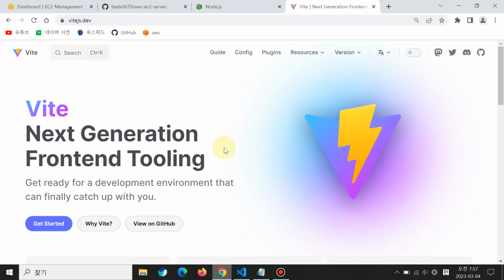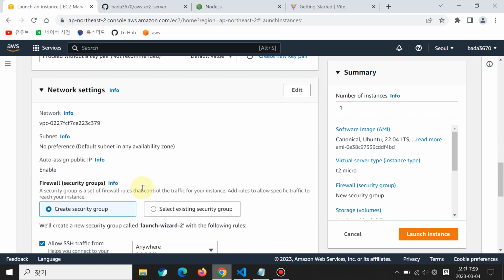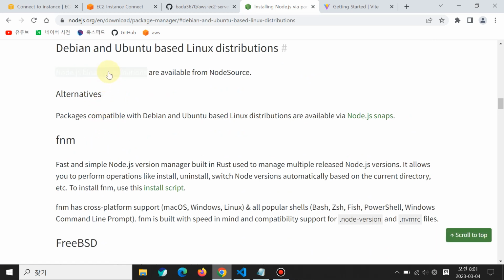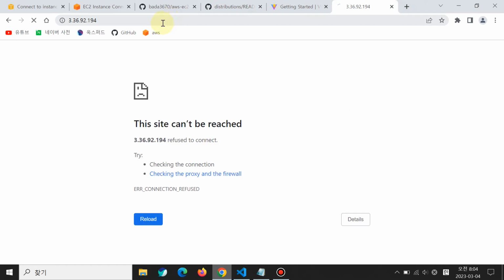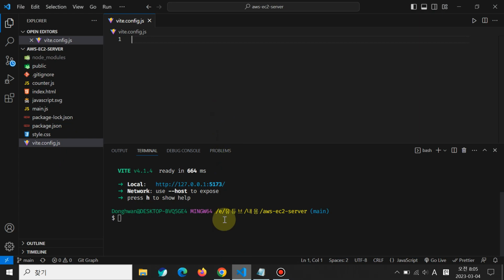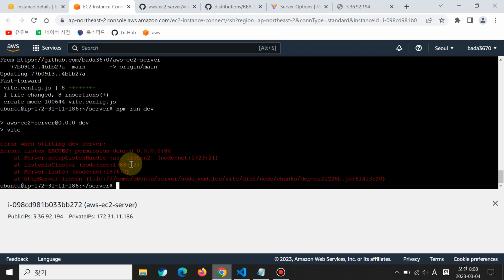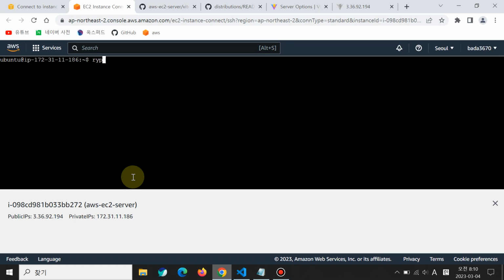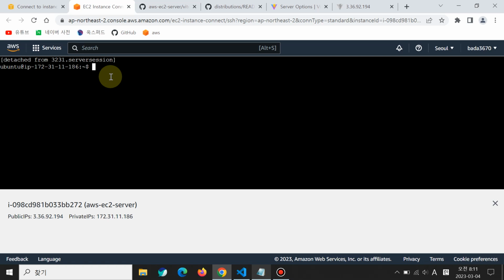AWS EC2 Making a Server with Git, Node.js, Vite